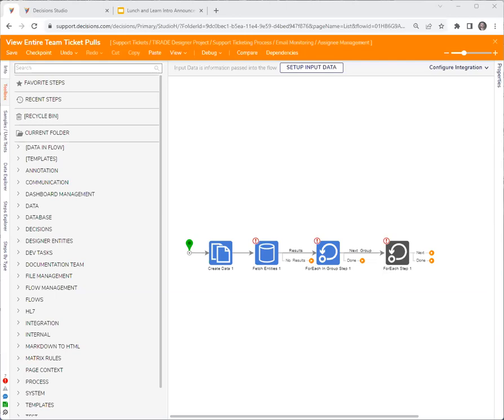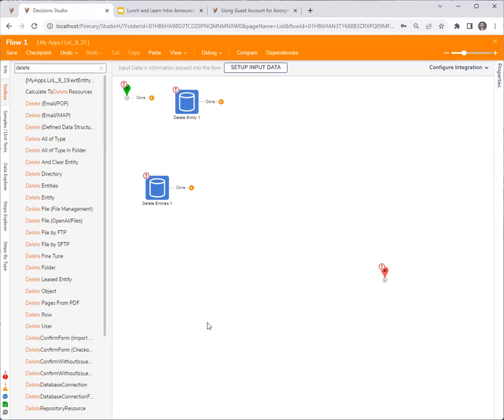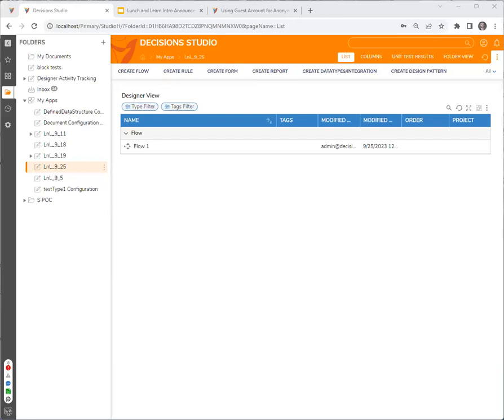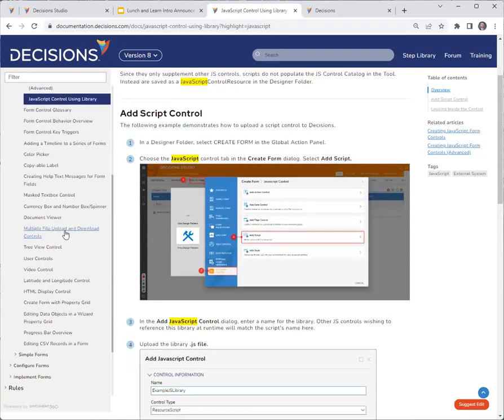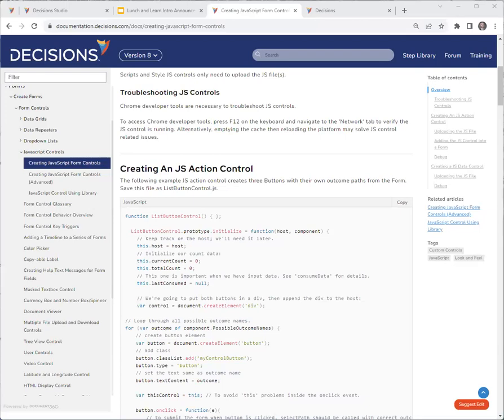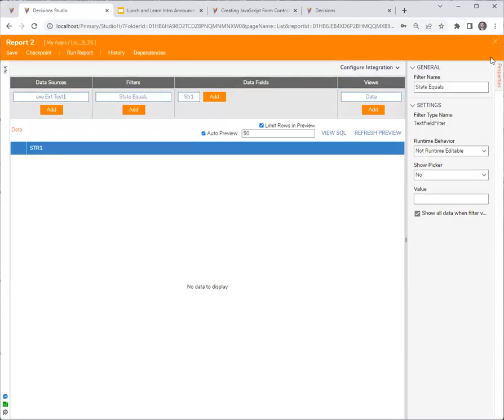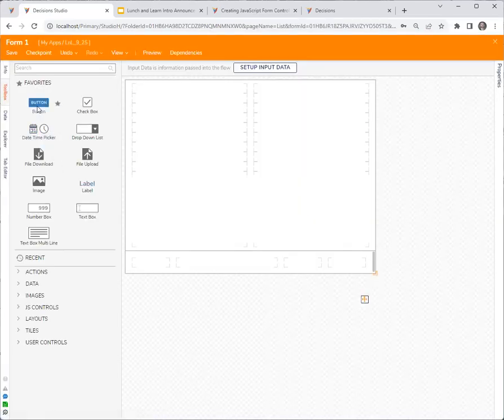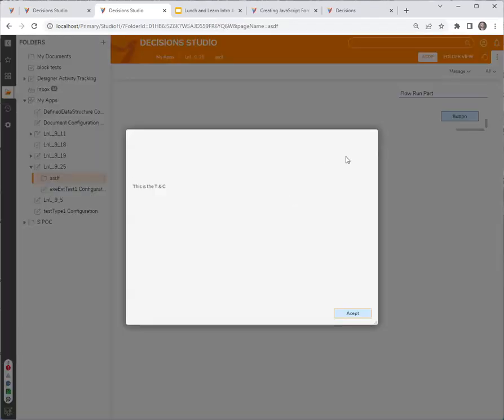Decisions Q/A Lunch & Learn - 9/25/2023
00:40 "Is there a way to just have a "open form" button on the email without assigning the assignment? So the user can review the form they submitted but have to take no action"

03:20 "I somehow gotten a couple of orphan history folders that are no longer attached to another object. Just curious how I can go about deleting those marking those as as deleted."

07:10 "Is there a bug where we cannot use active flows or subdialog flows in repeaters that are nested in another repeater?"

14:20 "How to create a “I am not a robot” validation for the user?"

20:35 "How to get all items from a flow data extension whose status is X"

26:00 "How/Can I pop up a form (or page) when a user opens a dasboard based on a rule. They open the dashboard directly from a link vs. login to portal. They are logged in via SSO. to add on. it's so they can accept terms and conditions."